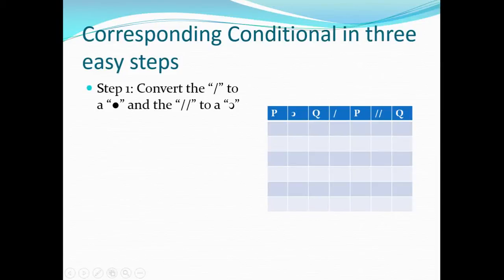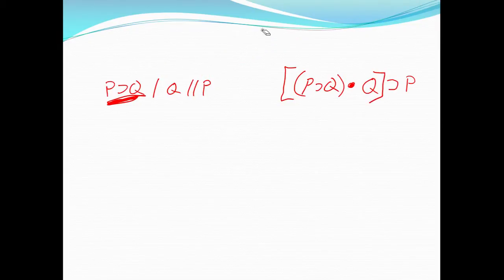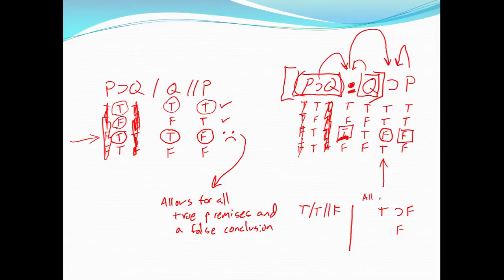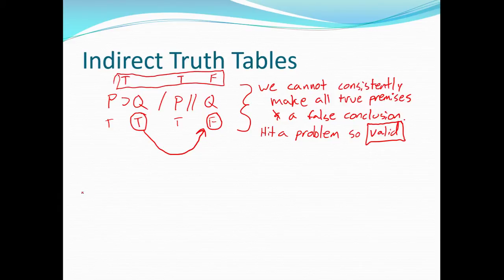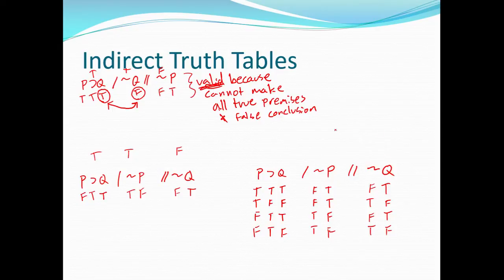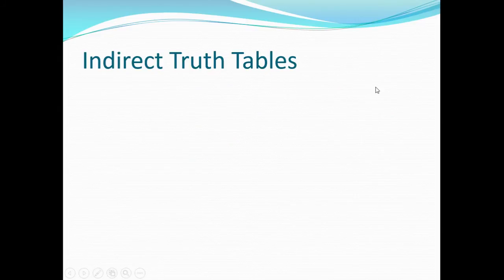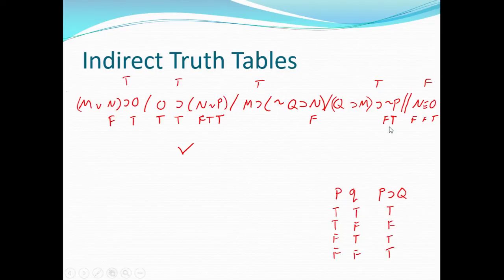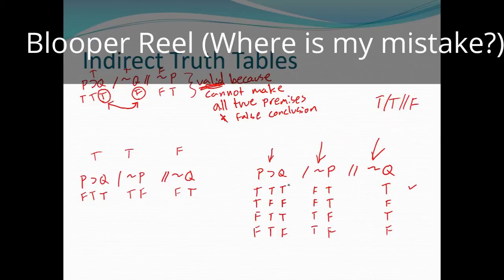Lesson 20 _Corresponding Conditionals and Indirect Truth Tables